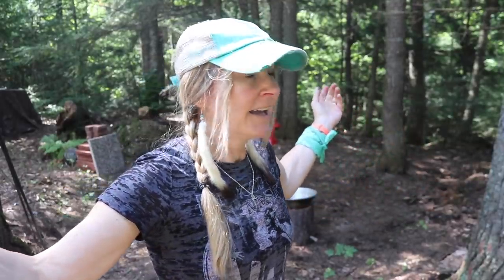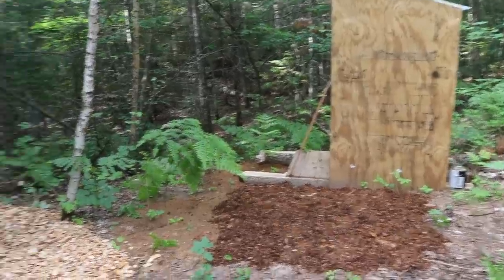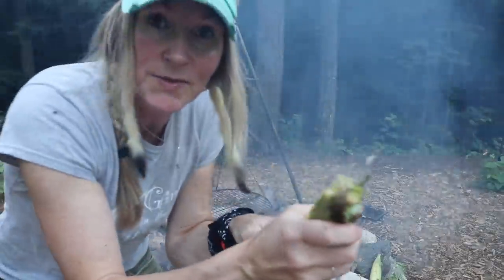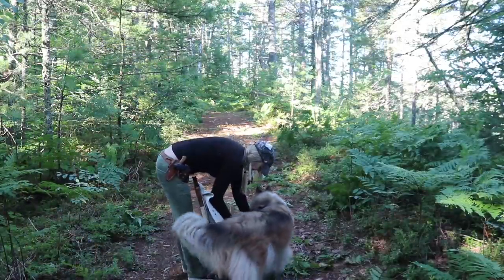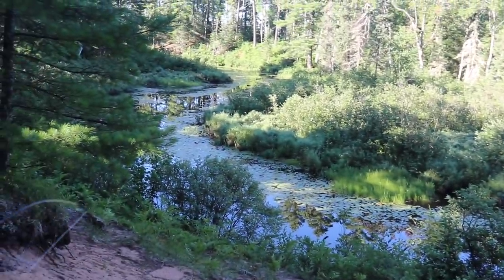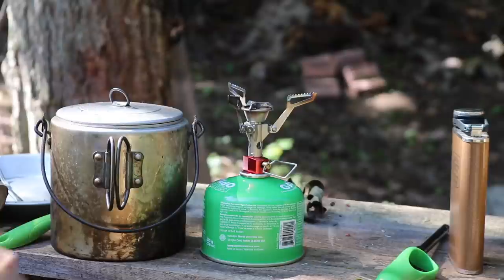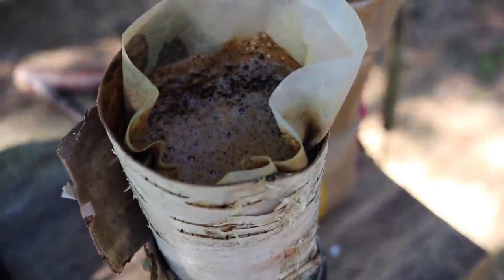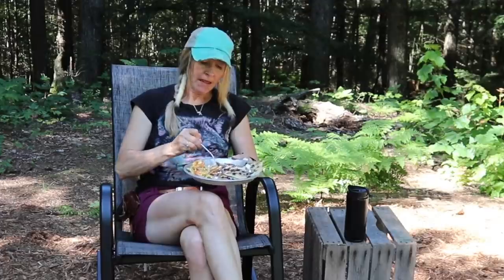Workin', Fishin', & Sourdough Pancakes with my dog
Maysie/Daisy and I enjoy some off grid time at our remote wall tent in the UP of Michigan. Ya know, I love my dog sooooo much... but fishin' with her was, well- you'll just have to watch to see if I caught anything! Also got some work done and made some EPIC sourdough pancakes with FRESH wild blueberries. Yes- This. Is. The. LIFE.

Amen.

Winter:
Brooke Whipple